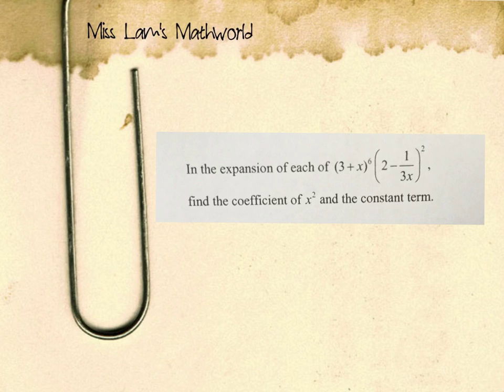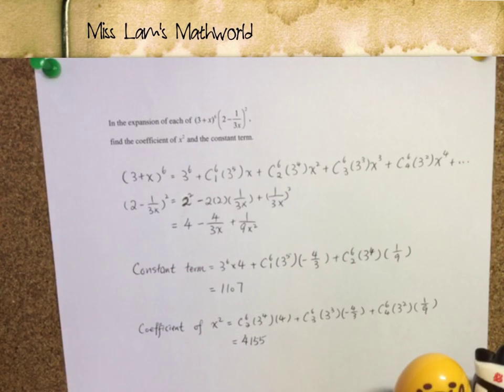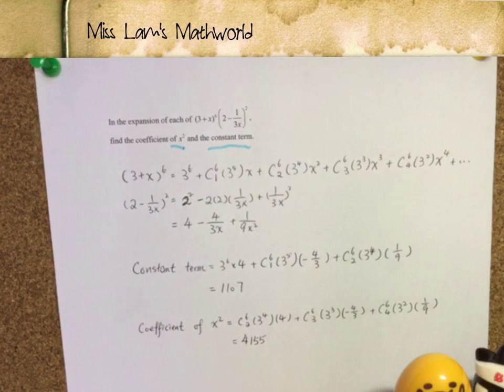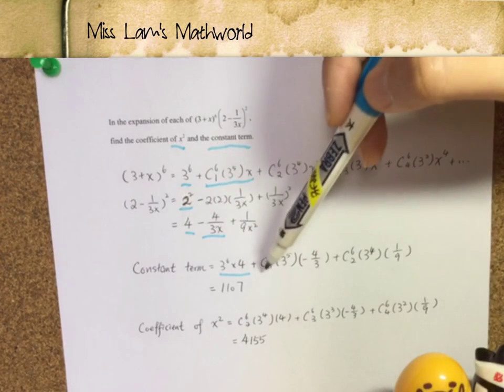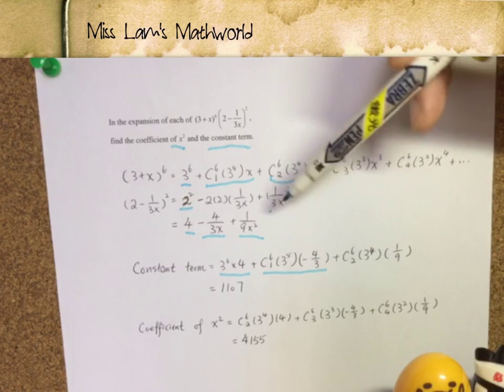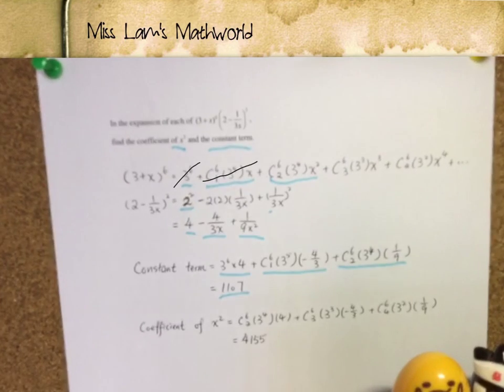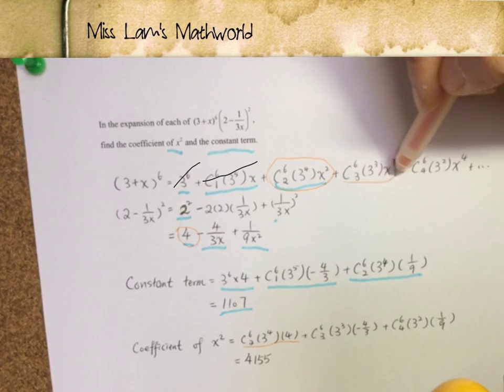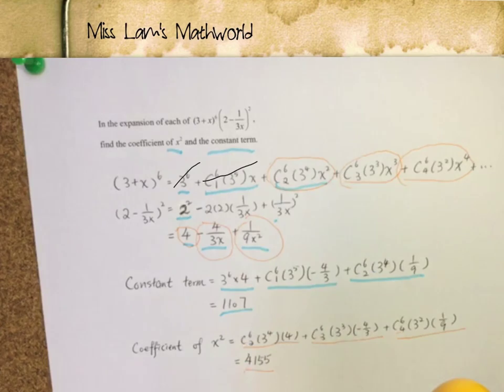Miss Lam's Mathworld - Binomial Expansion - Application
Finding coefficients in binomial expansion.